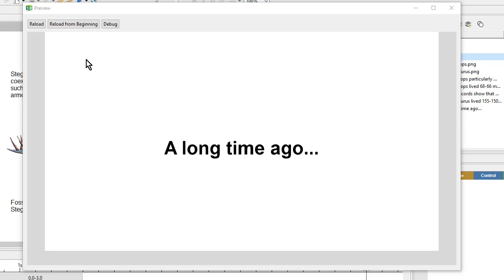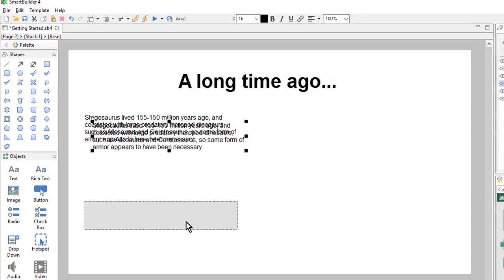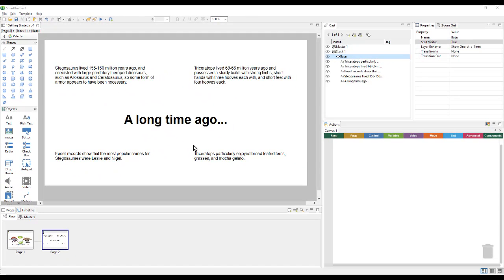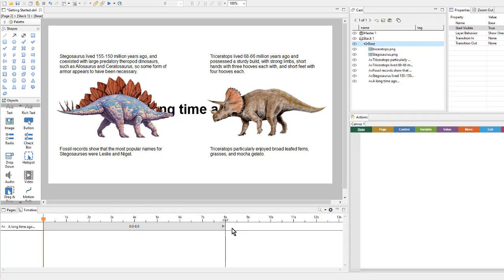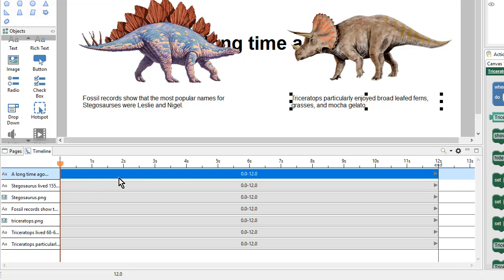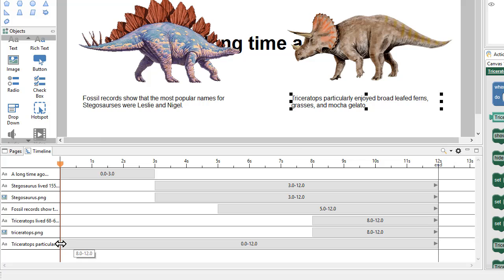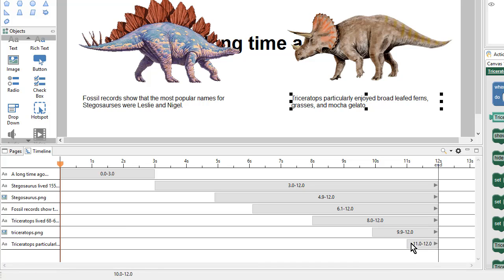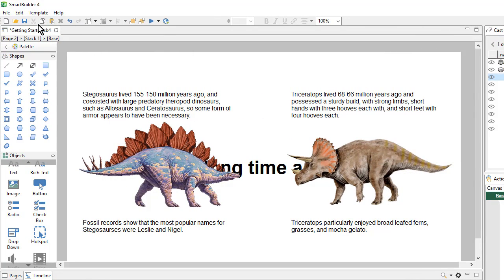Getting Started Part 2 - Create Presentations Using a Timeline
Learn how to create an animated timeline in SmartBuilder v4.